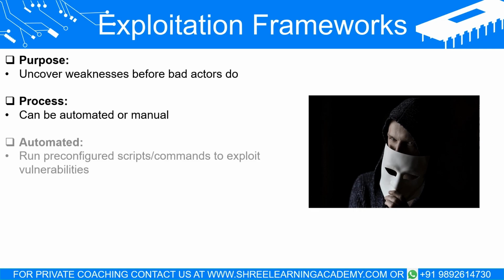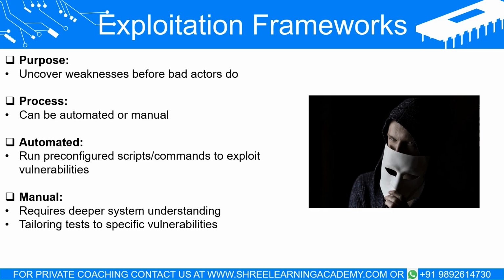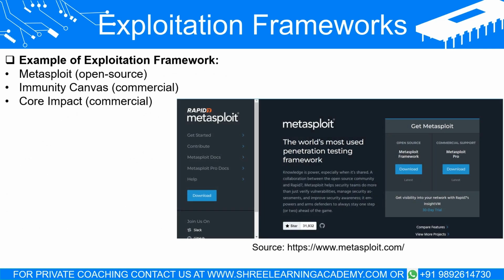Don't Get Hacked! How Exploitation Framework Works | Cyber Security Training For Beginners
Welcome to Shree Learning Academy! In this video, we delve into the world of Exploitation Frameworks, powerful tools used to identify and exploit potential security vulnerabilities in computer systems and networks. Join us as we explore the functionality, benefits, risks, and best practices associated with these frameworks, and understand how they play a vital role in safeguarding our digital infrastructure.

Discover how an Exploitation Framework functions as a locksmith with a master key set, unlocking hidden digital doors by identifying and exploiting vulnerabilities. Learn how these frameworks can be automated or manually operated, depending on the user's skill level and the sophistication of the framework. Gain insights into popular examples like Metasploit, an open-source project empowering system administrators and security professionals to conduct detailed security vulnerability assessments and manage security assessments effectively.

Explore commercial exploitation frameworks like Immunity Canvas and Core Impact, which offer similar functionality and professional support, ensuring up-to-date vulnerability coverage and exploit techniques. Understand how these frameworks enable customization and tailored vulnerability assessments to address specific network or system weaknesses.

Recognize the potential risks associated with using an exploitation framework, as it goes beyond vulnerability identification to attempt full exploitation. Learn the importance of having reliable backups and a robust incident response policy to mitigate any potential harm or disruptions during testing. Emphasize the goal of these frameworks: to thoroughly test system robustness, uncover vulnerabilities, and patch weaknesses before they can be exploited by malicious actors.

Discover how exploitation frameworks are instrumental in stress-testing IT infrastructure and uncovering security vulnerabilities that might otherwise go unnoticed. Witness their practical application through scenarios such as a security administrator testing a newly launched application, simulating real-world attacks to identify and remediate vulnerabilities before they are exploited.

In conclusion, exploitation frameworks play a crucial role in the cybersecurity landscape, aiding in vulnerability detection and exploitation to ensure the security of systems. By employing these frameworks alongside reliable precautions and incident response policies, organizations can bolster the resilience of their IT infrastructure. Remember, the goal is not to cause harm but to simulate attacker behavior, enabling proactive steps to protect digital assets before any damage occurs.

Join us as we explore the functionality, benefits, risks, and best practices associated with Exploitation Frameworks, essential tools in the quest for robust cybersecurity.